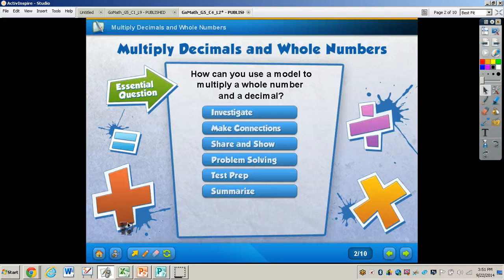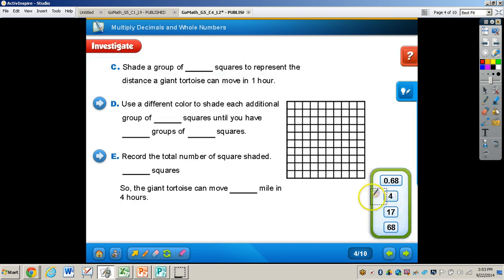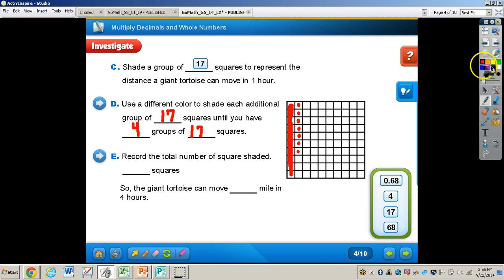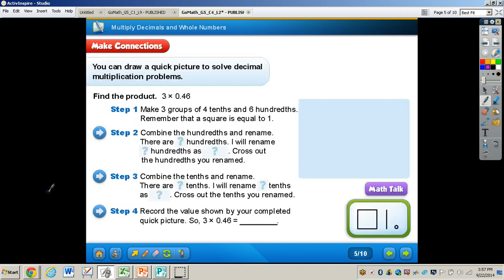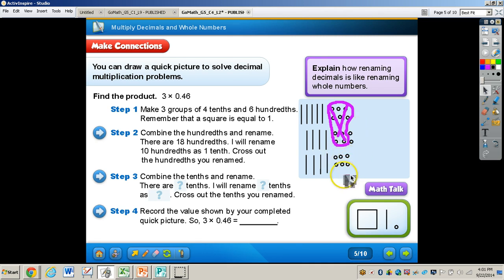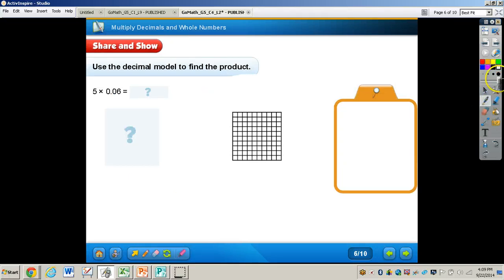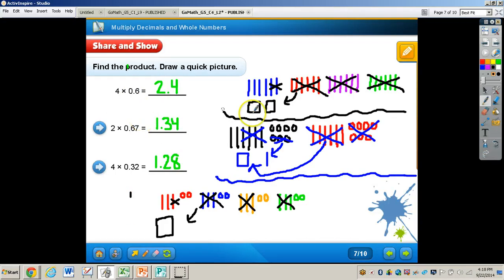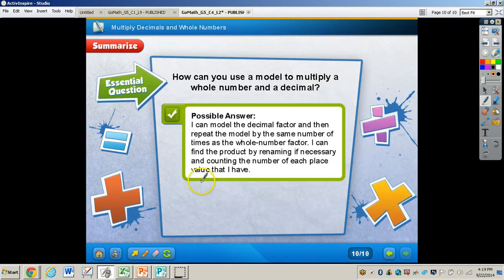Multiply Decimals & Whole Numbers